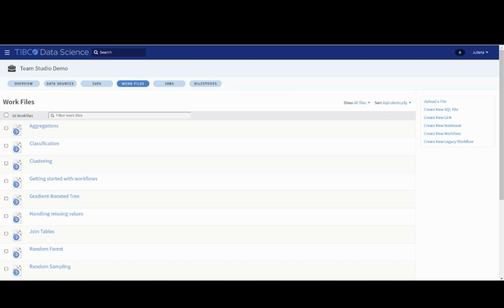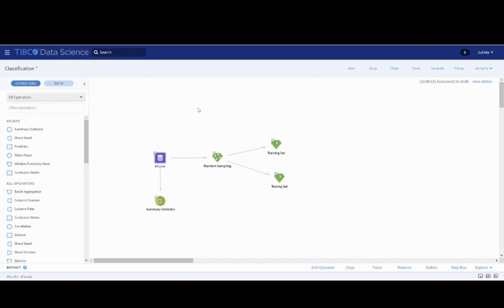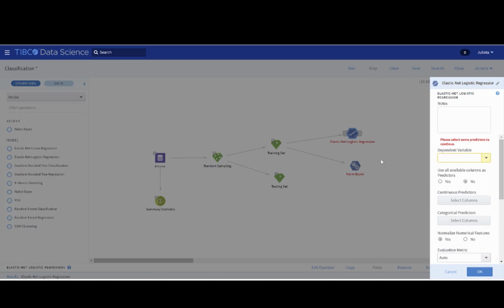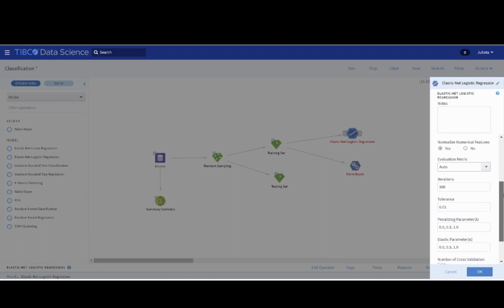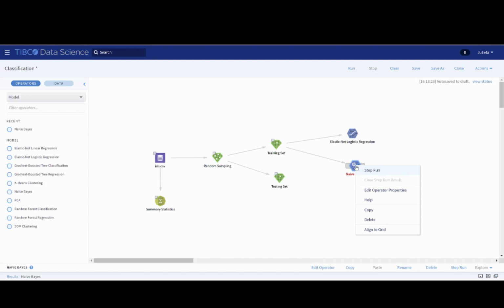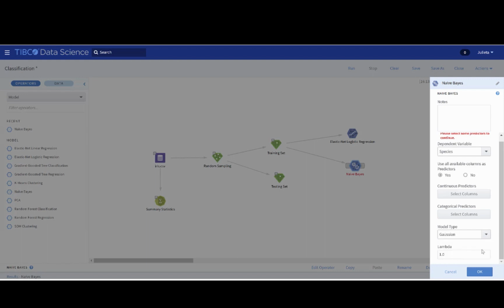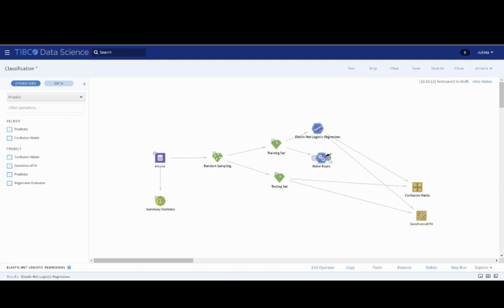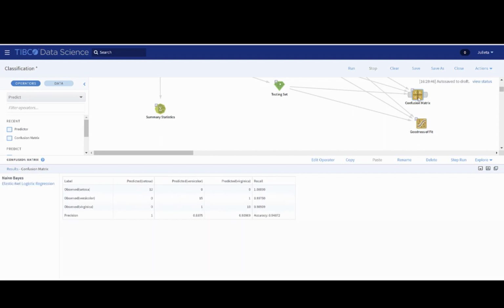Classification with Elastic-Net Logistic Regression and Naive Bayes Operators | TIBCO Team Studio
This video covers how to use Team Studio to solve a classification problem, using the Elastic-Net Logistic Regression and the Naive Bayes operators, among others.